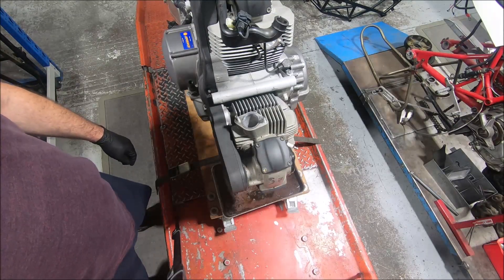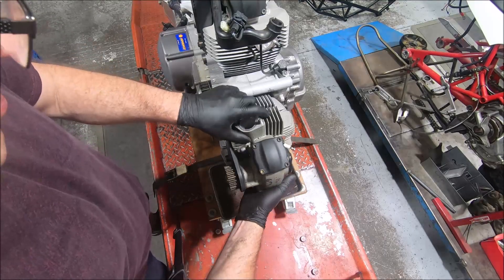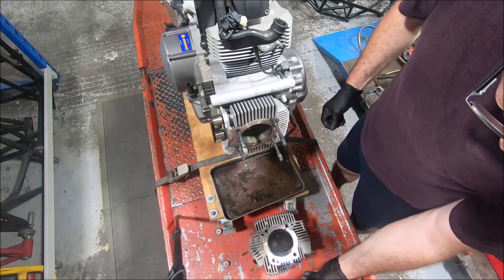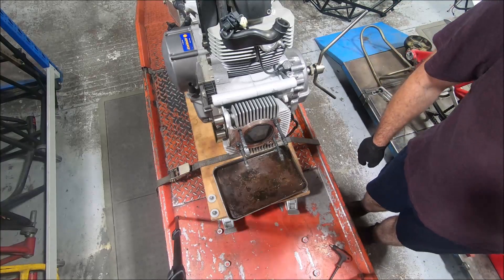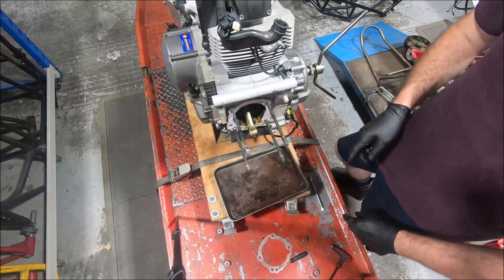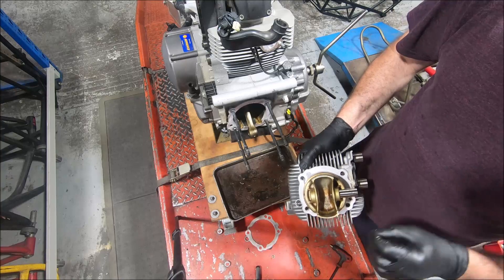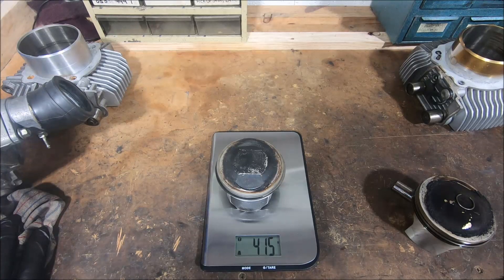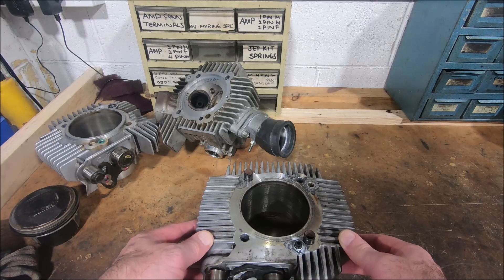Ducati 2V Small block cylinder stud spacing and other stuff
Looking at the 659 engine and whether you can put the later DS style cylinders and heads on the old small block motors.

Spoiler alert: no.